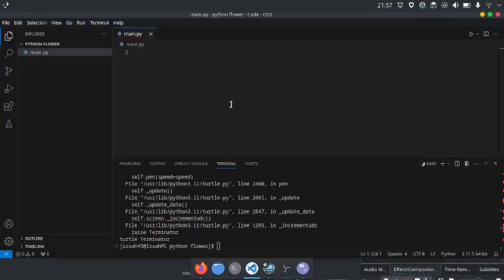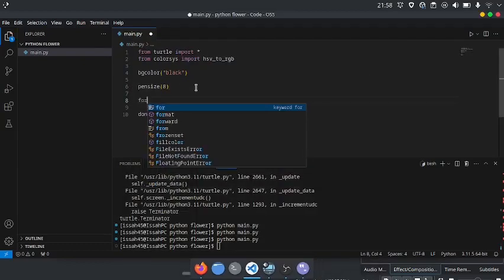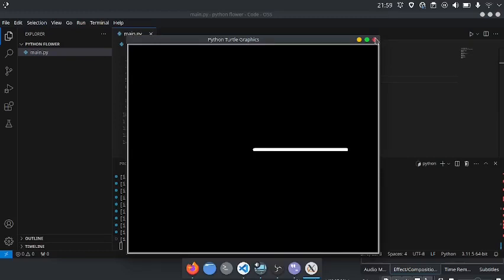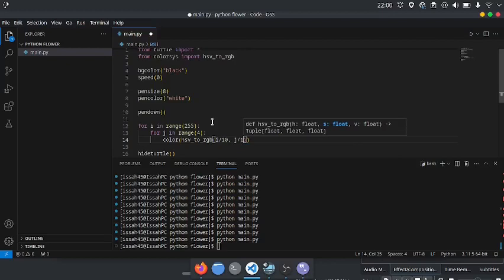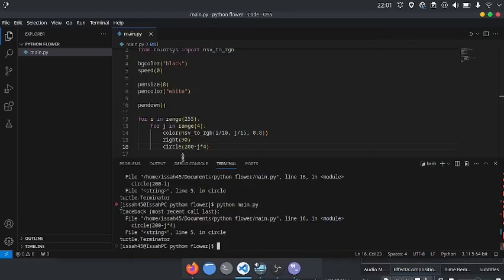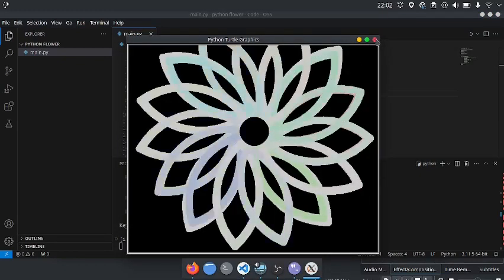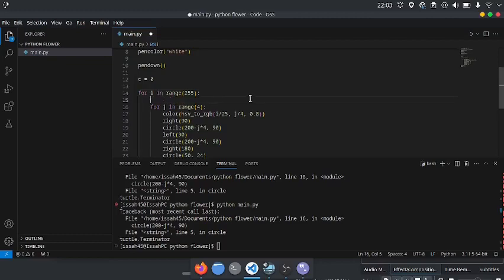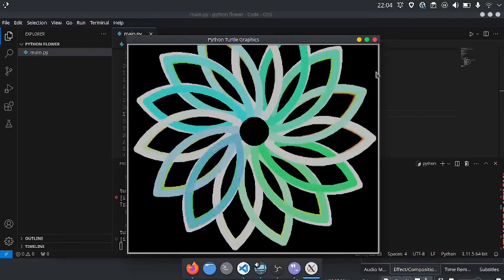Python Tutorial | How To Create Flower With Python Turtle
in This Video We Will Learn:
Python,
Python tutorial,
Python tutorial for beginners,
Flower in python,
How to create a flower in python,
Flower in python turtle,
How to create a flower in python turtle,
Python flower,
Python flower using turtle,